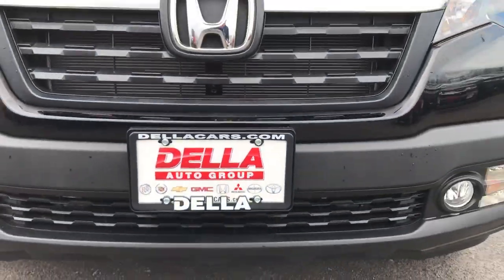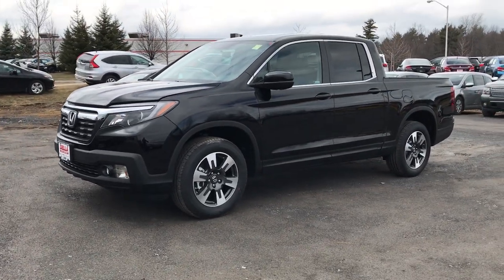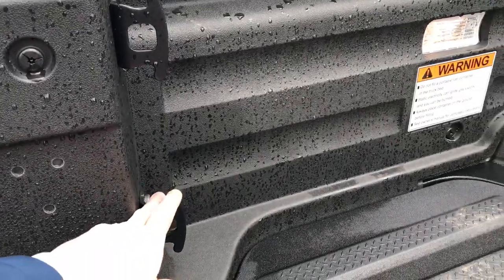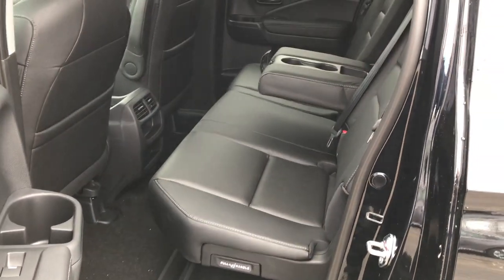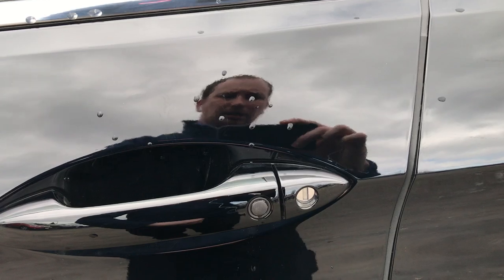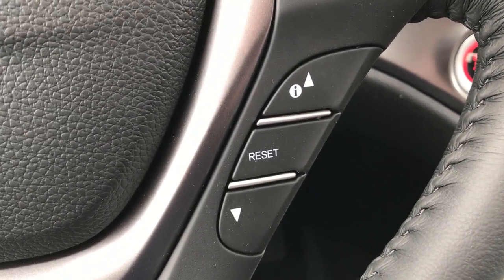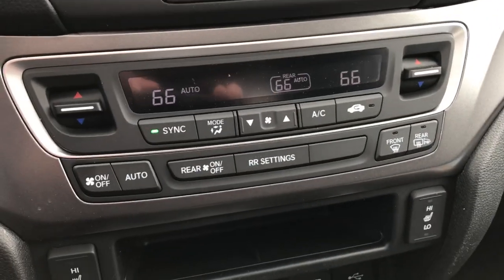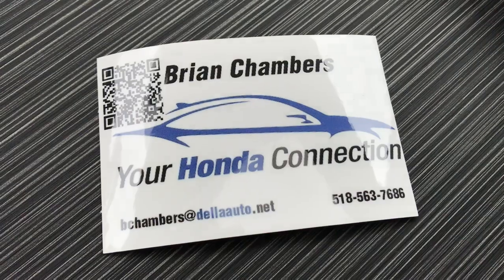2019 Honda Ridgeline RTL at DELLA Honda in Plattsburgh, NY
Here is a quick look at the 2019 Honda Ridgeline RTL model.